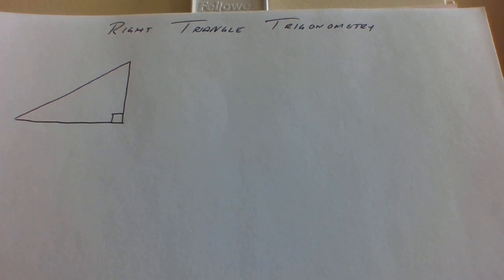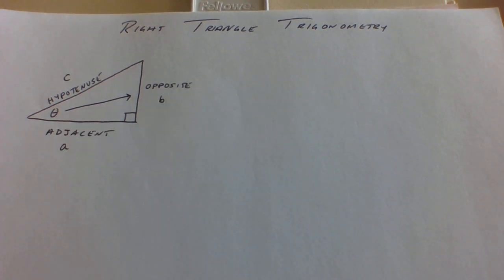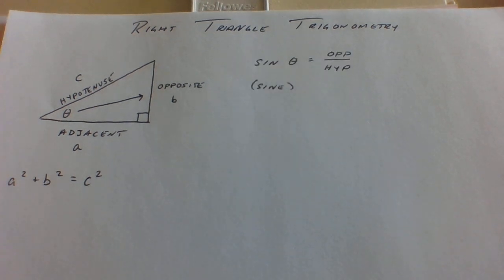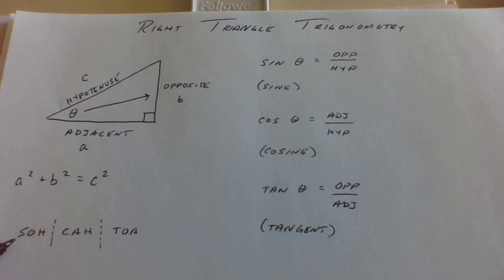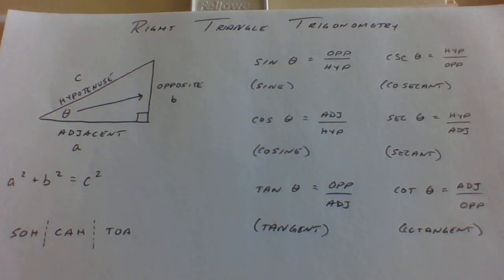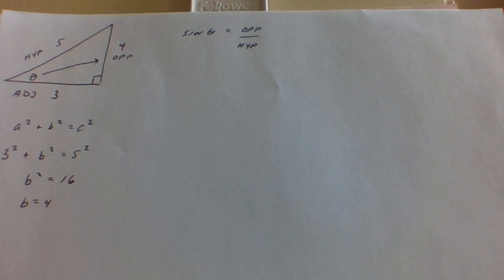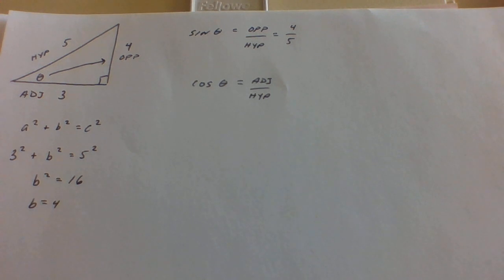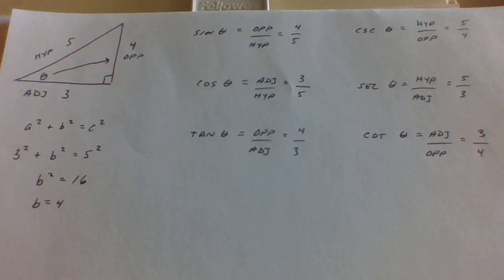7.2 Right Triangle Trigonometry Video 1